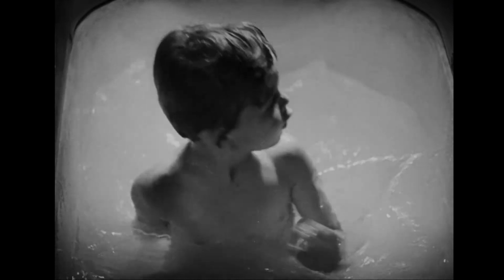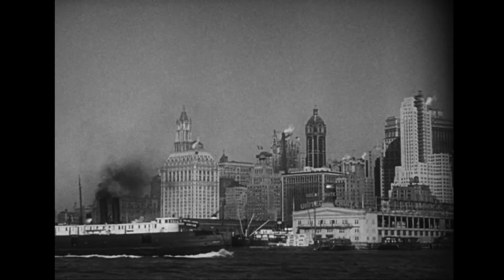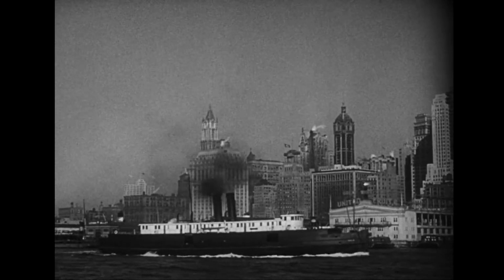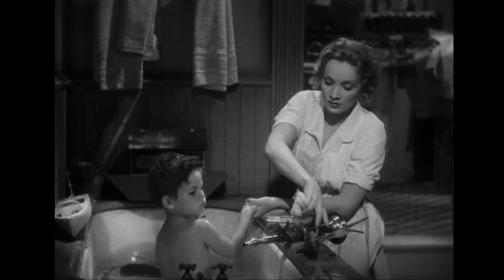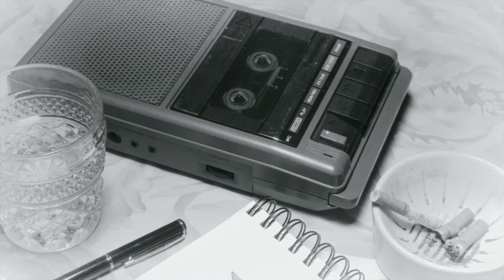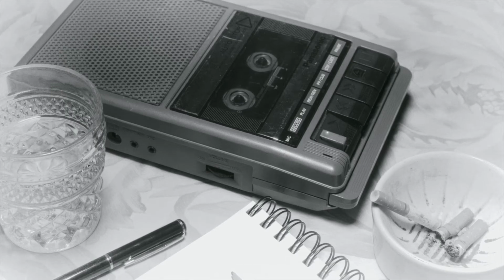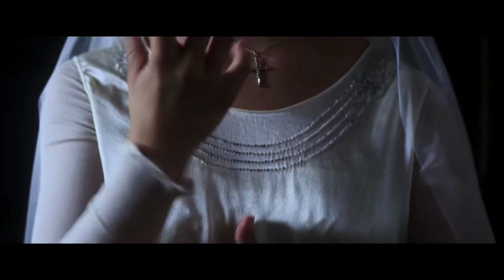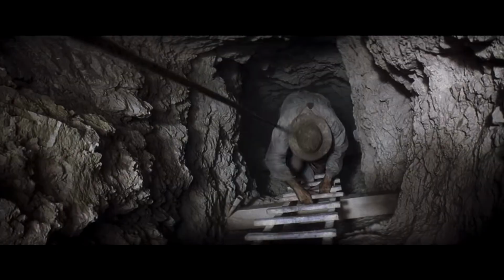NFD Entry #1 Elliptical Editing: Blonde Venus and There Will be Blood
In this entry, Nemo discusses expansive elliptical editing using Josef Von Sternberg's Blonde Venus (1932) and Paul Thomas Anderson's There Will Be Blood (2007) as case examples.

02/14/2021

Films
Crossfire (1947)
 RKO Pictures
2001: A Space Odyssey (1968)
 MGM
Blonde Venus (1932)
 Paramount
Stagecoach (1939)
 United Artists
Young Mr. Lincoln (1939)
 20th Century Fox
There Will Be Blood (2007)
 Paramount Vantage

Music
Goldberg Variations BWV 988/ 25 a 2 Clav.
Kimiko Ishizaka